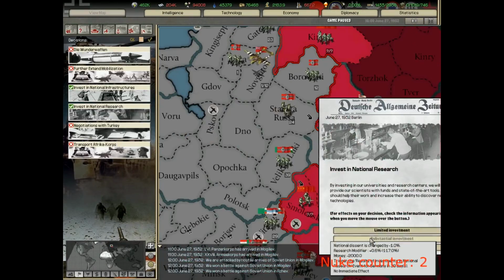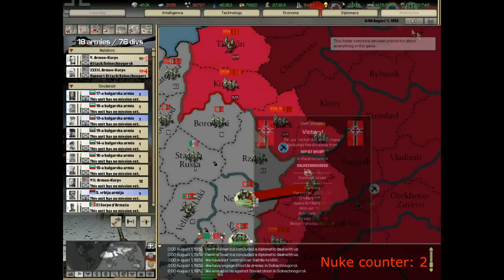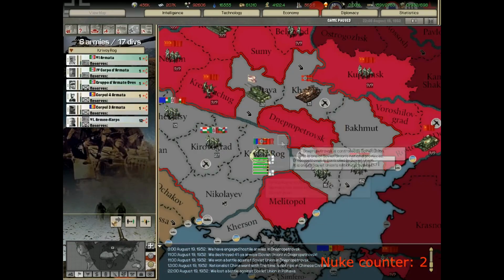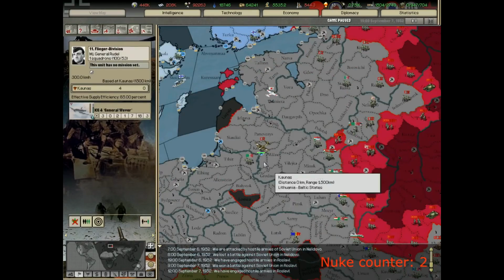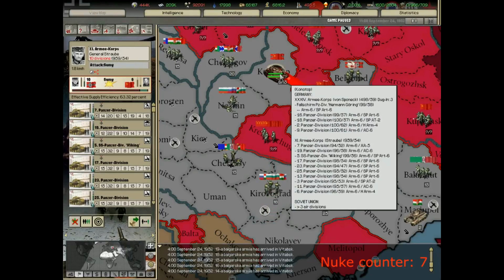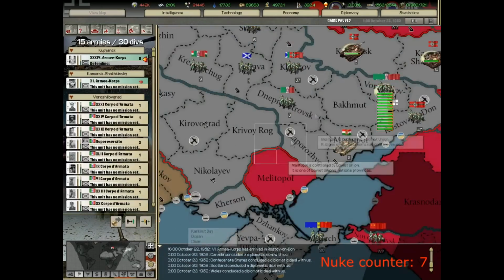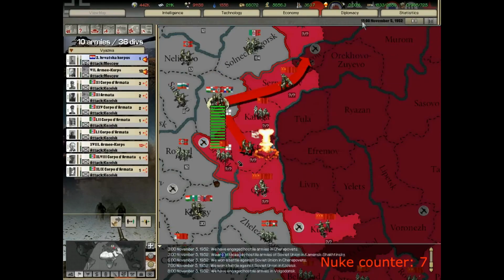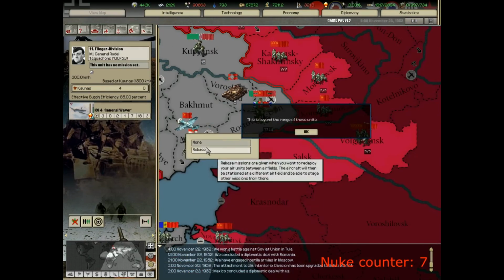Darkest Hour: A Hearts of Iron game 1943 Germany - Part 21 1951.02.19-1953.01.26 (Barbarossa 2.0)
In this episode of my Darkest Hour: A hearts of Iron game 1943 Germany challenge, I take a small detour in Central and South America while redoing operation Barbarossa, this time not holding back anything against the USSR.